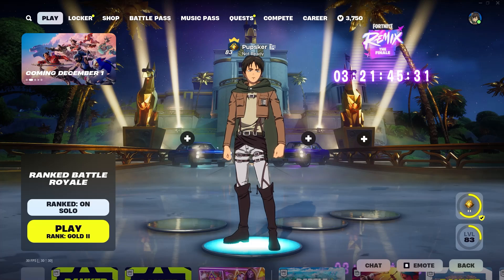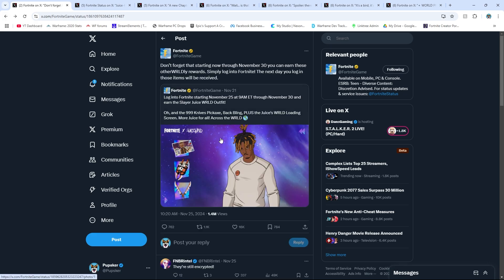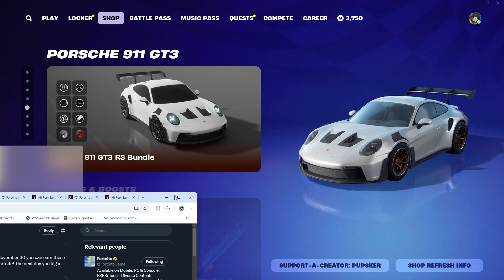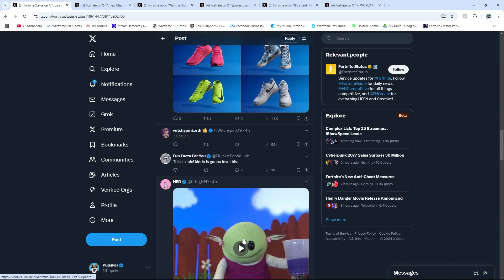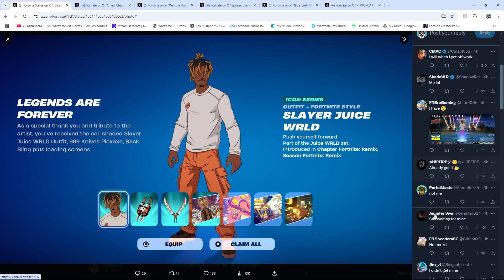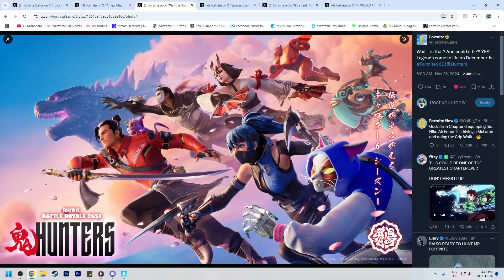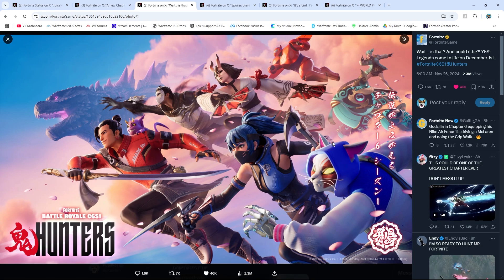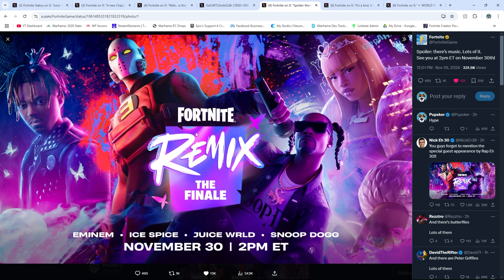Free Juice WRLD Available Now! NEW GODZILLA SKIN! FORTNITE CHAPTER 6 SEASON 1!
Lot's of Fortnite news right now! New Godzilla King of Monsters skin, and Baymax for Big Hero Six! New Chapter 6 Season 1 show off teasers. Fortnite crew showing off with the Battle Passes bundled now. All in all a lot of good news with the free Juice WRLD skin as well!